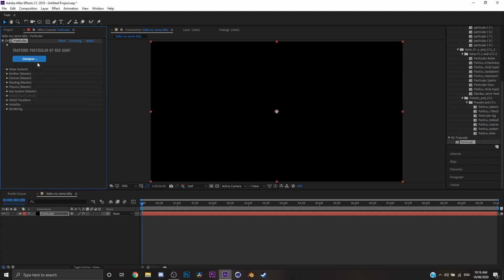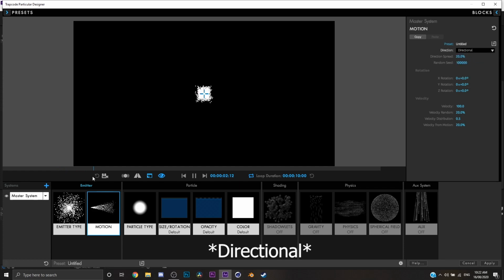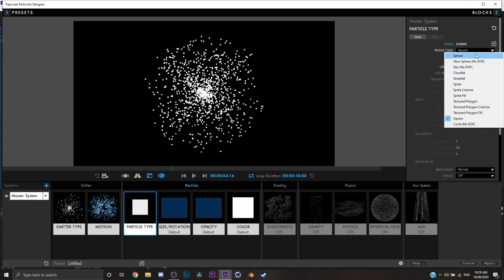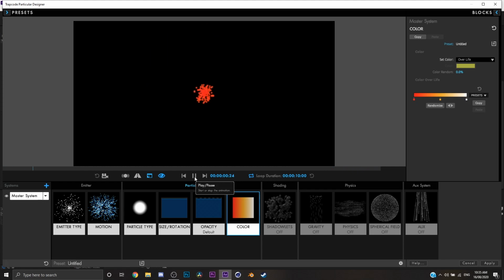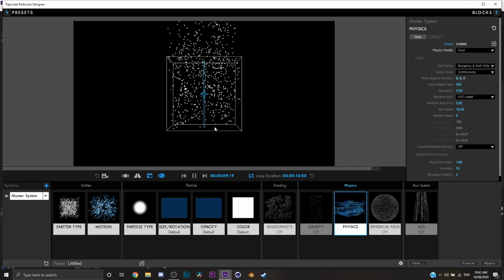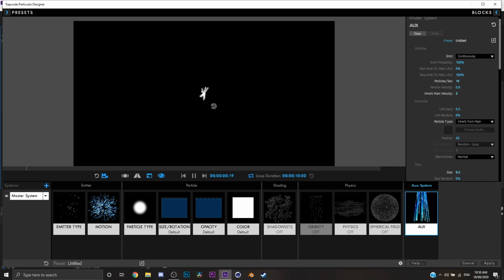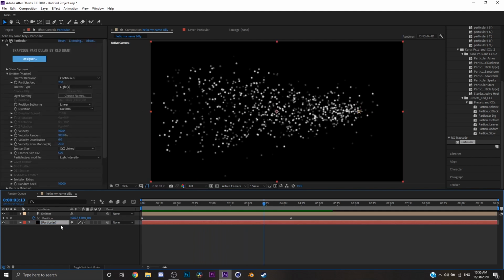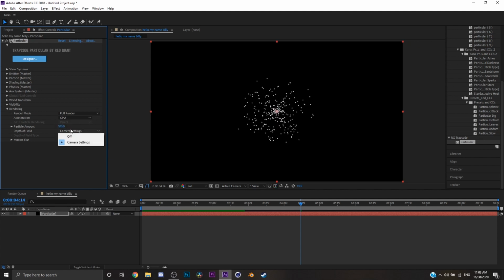How To Use Trapcode Particular (After Effects)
Here is everything I know on particular, hopefully this helps you, I also apologize for the fans in the background XD

Timestamps:

0:00 Introduction
0:40 Setting Up Trapcode Particular
1:25 Particular Designer
1:50 Emitter Type
5:37 Motion
7:14 Particle Type
11:02 Size
12:38 Opacity
13:09 Color
15:52 Shadowlets
16:46 Gravity
17:18 Physics
22:55 Spherical Fields
23:35 Aux System
25:40 Particular Presets
27:24 How to use lights as a path
31:45 Others

Edited with: After Effects, Premiere Pro